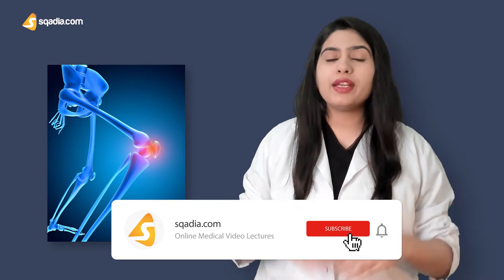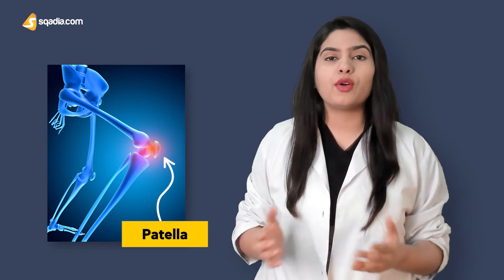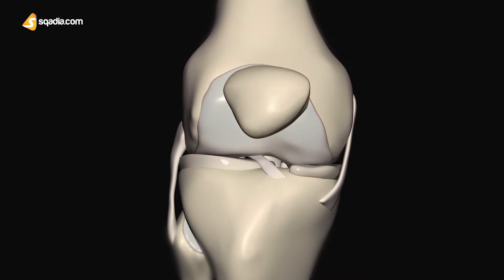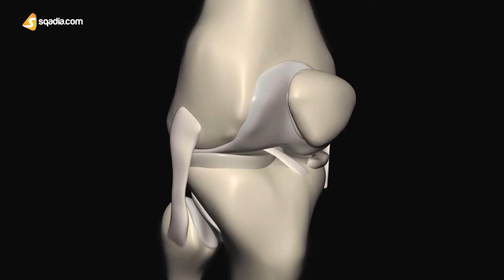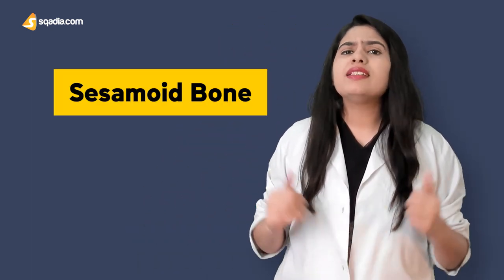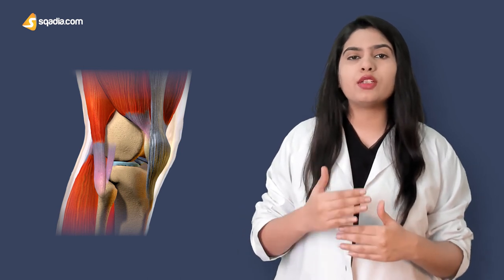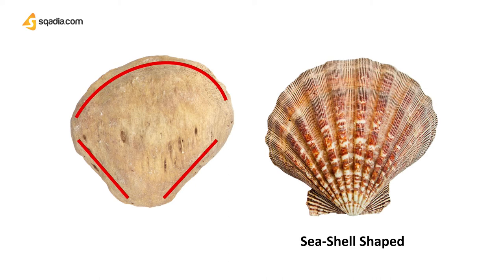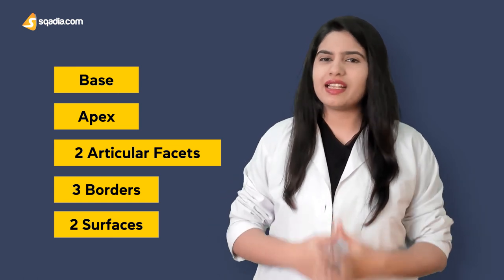Patella | Bone Anatomy | Lower Limb | Skeletal System | V-Learning™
☛📄 DESCRIPTION
In this lecture, why don’t we dive into the patella bone anatomy located in our knee. This bone is called the patella or, in common terms, known as the kneecap. Visually learn all the anatomical landmarks and muscle attachments that make the patella such an interesting and fascinating bone in skeletal system.

The patella is a small, flat bone, and placed like an inverted triangle. It is however the largest sesamoid bone in our body. A sesamoid is any bone that is embedded within a tendon. The same is the case with the patella, it is embedded within the quadriceps tendon, present in our knee region.